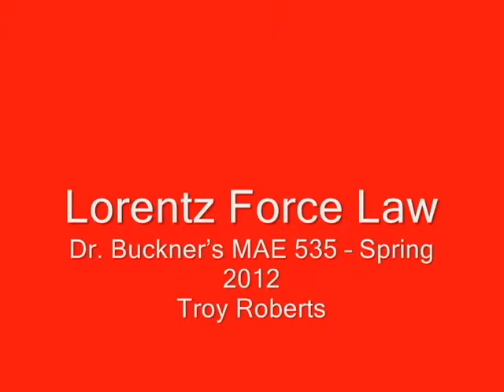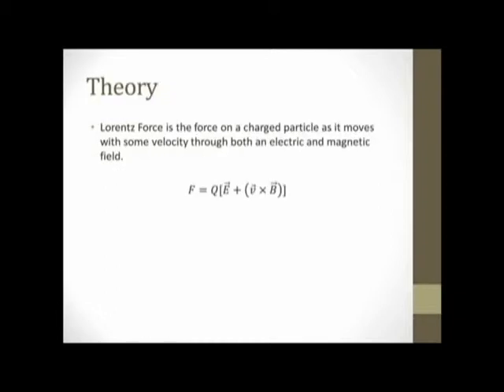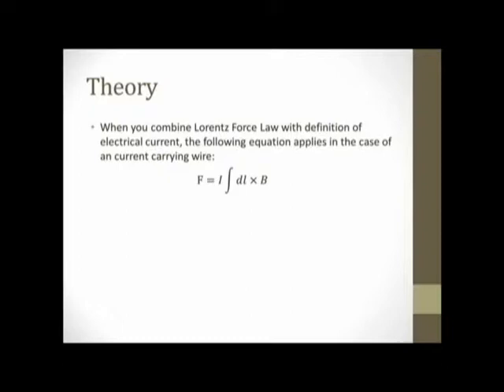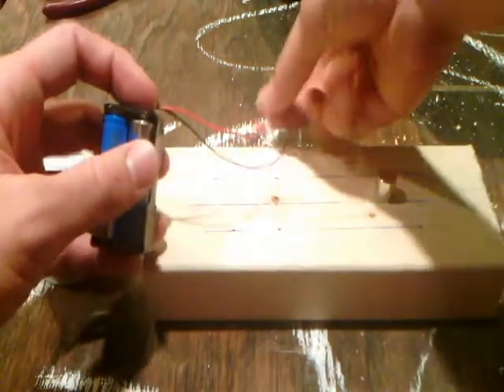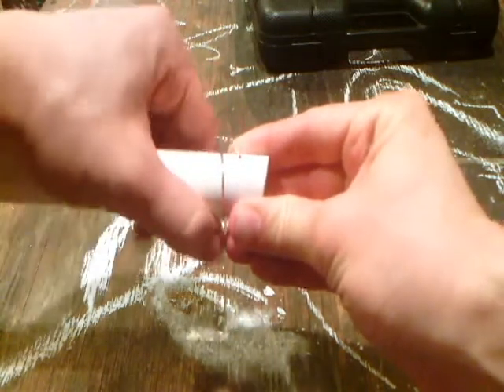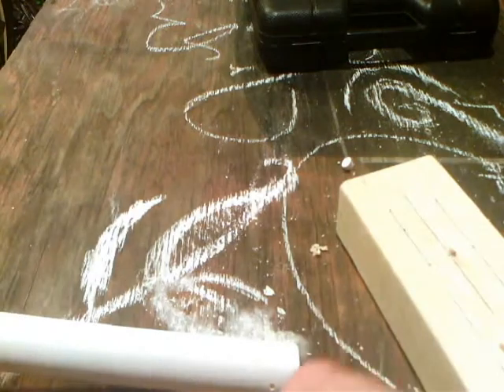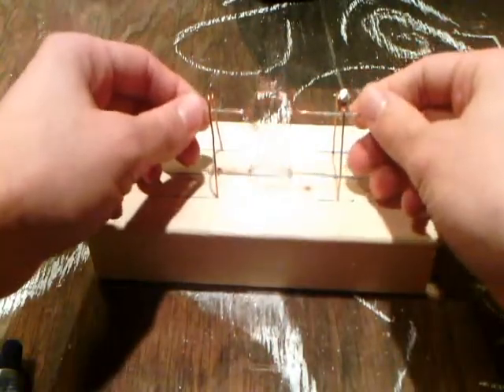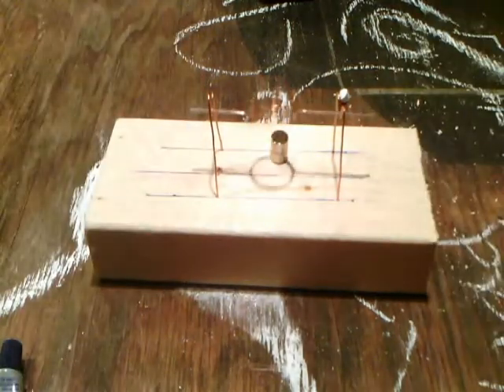MAE 535 Demo Project - Lorentz Force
Demonstration project for MAE 535 - Spring 2012. This video demonstrates Lorentz Force Law in that of a simple DC motor.